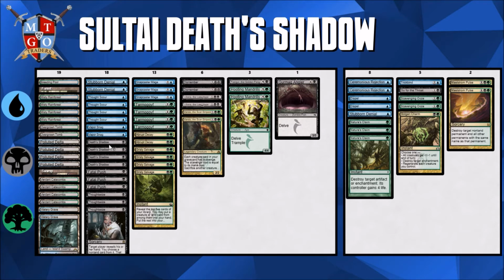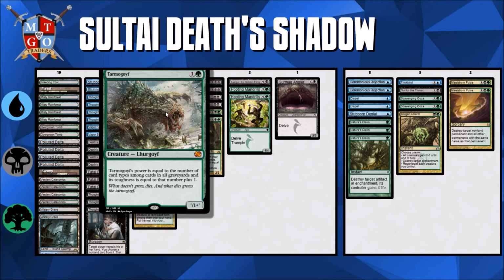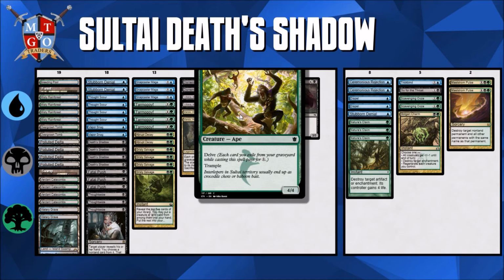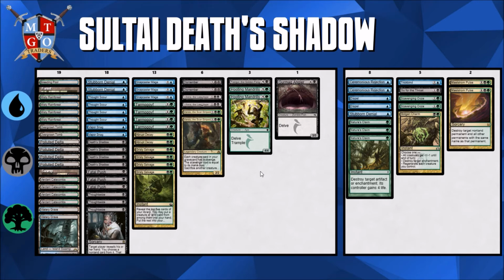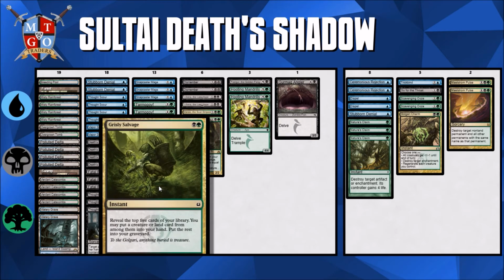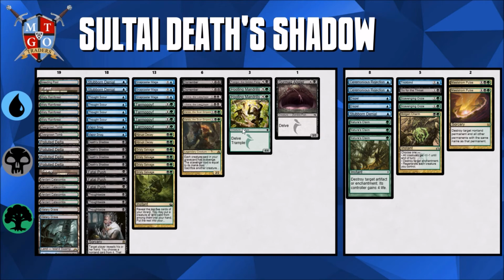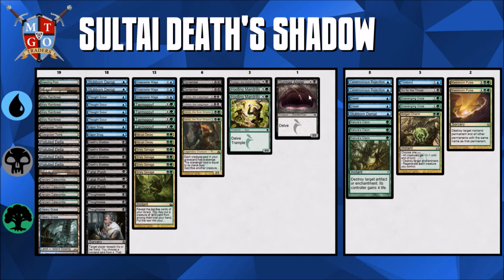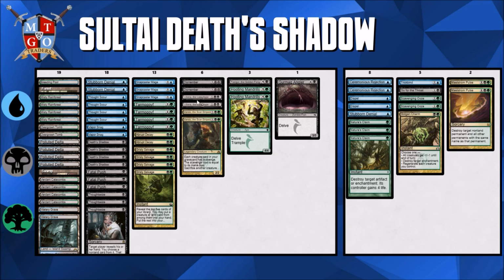Jolt - Deck Tech - Sultai Death's Shadow